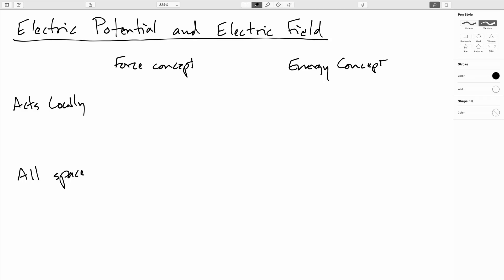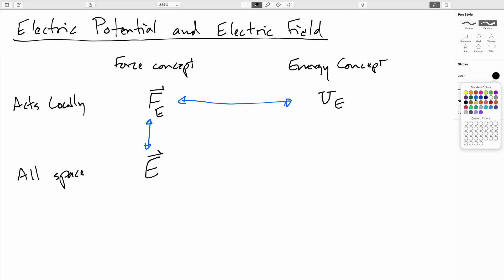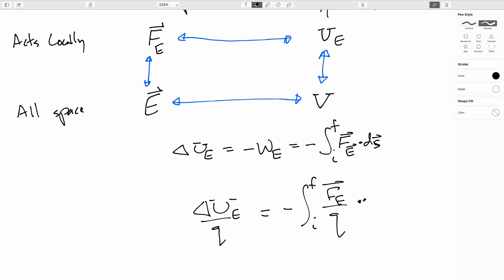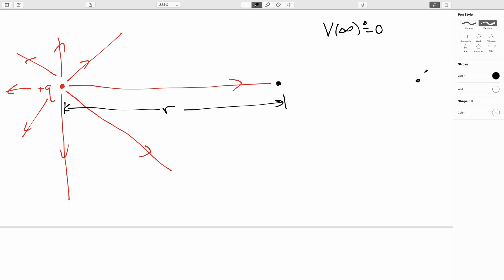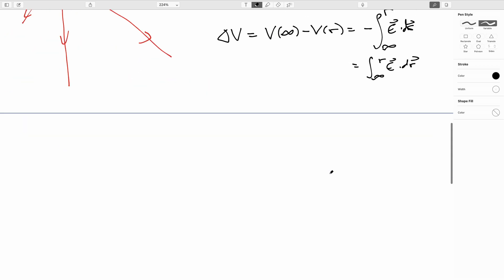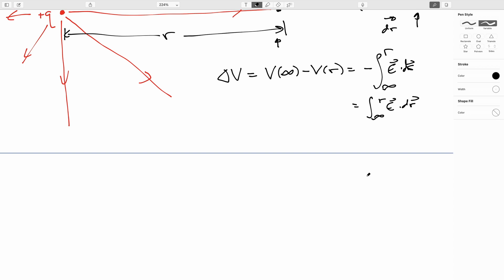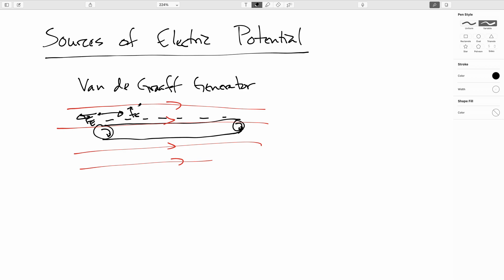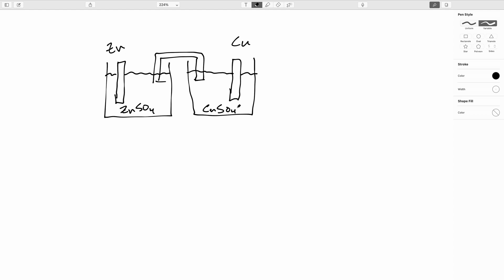08.1: Potential and Field-Relating the Electric Potential and the Electric Field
We look at how the electric potential and electric field are related, and define the EMF.